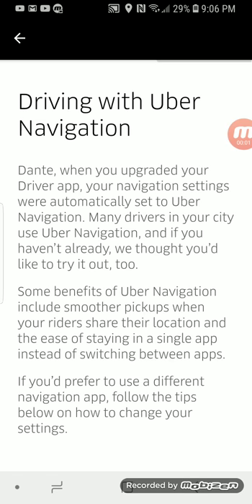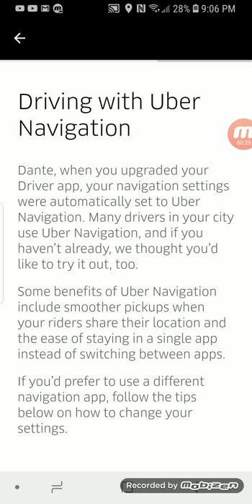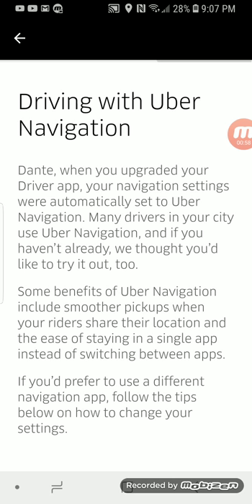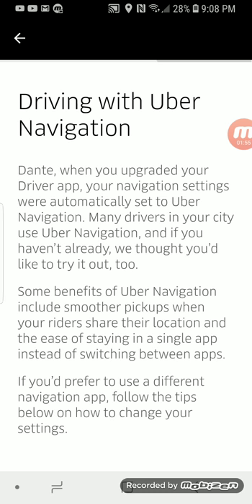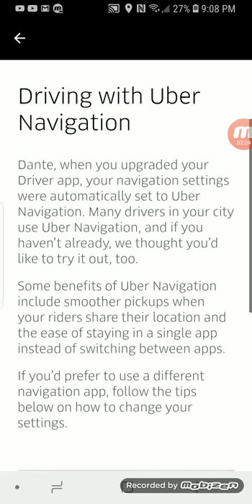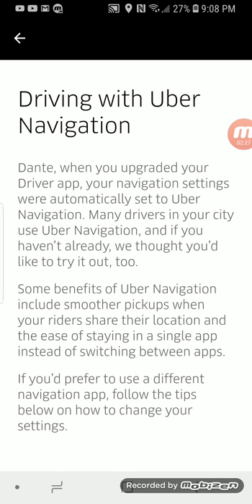New Uber Driver App Navigation: is it better?!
Uber has upgraded the new Uber Driver App some thoughts and comments from Uber regarding the update.